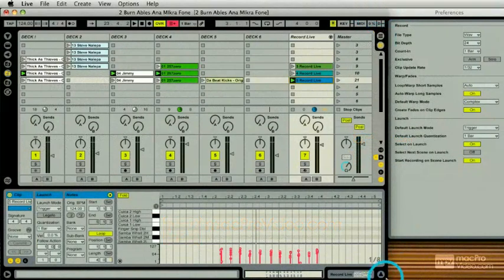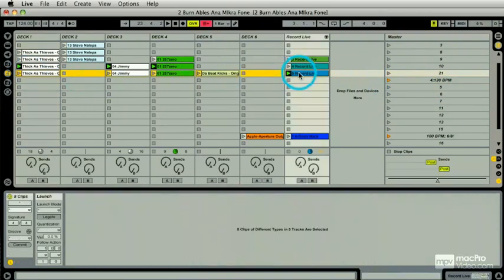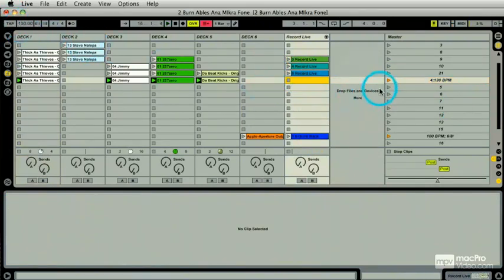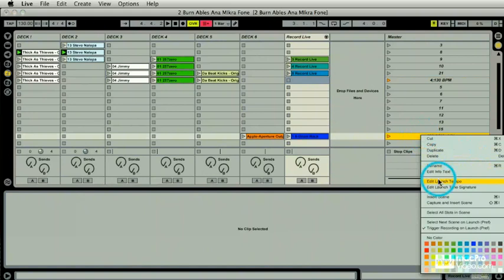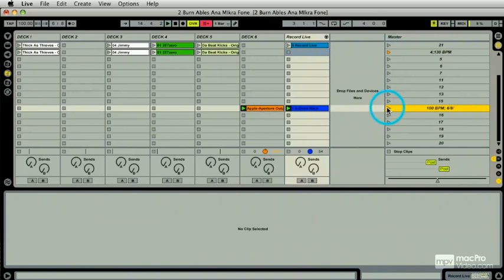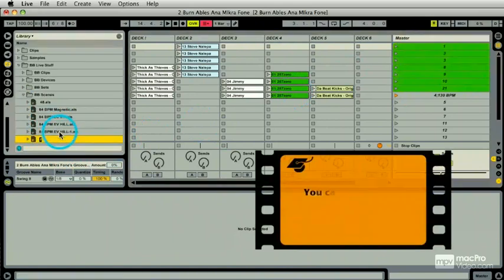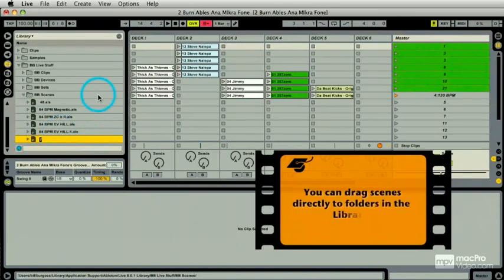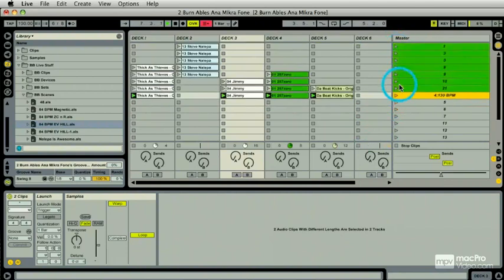93 Understanding Scenes 2